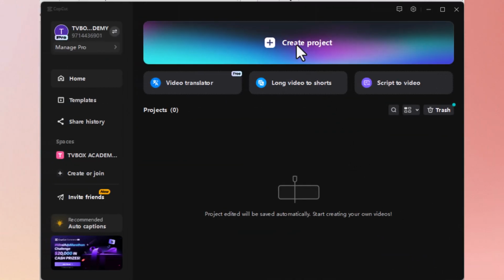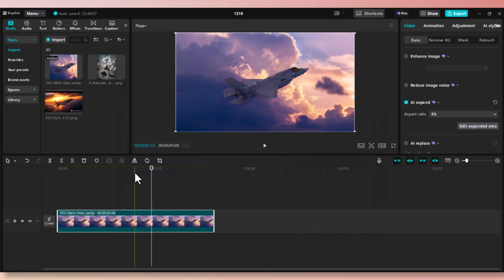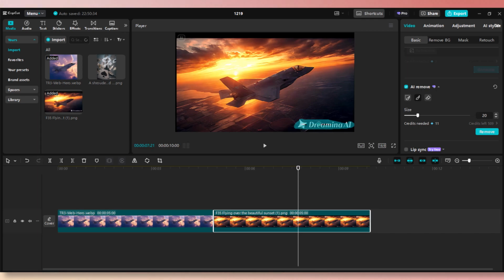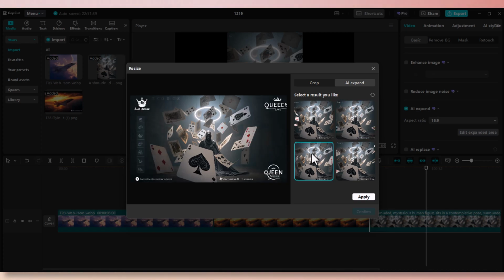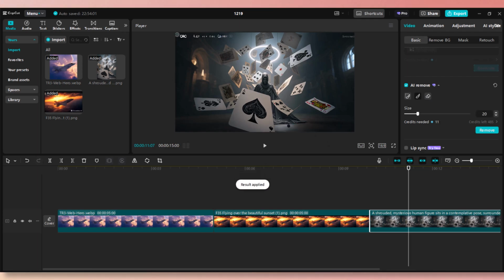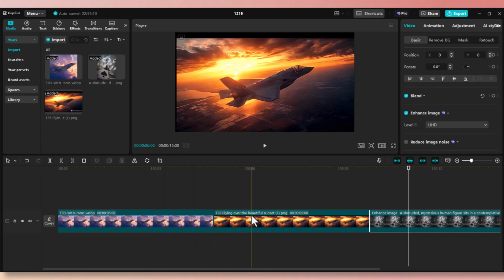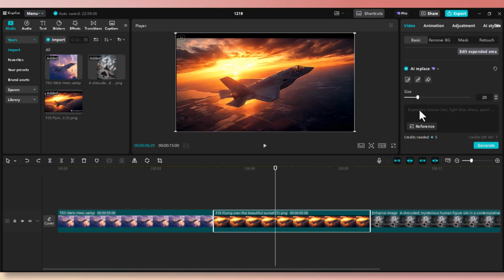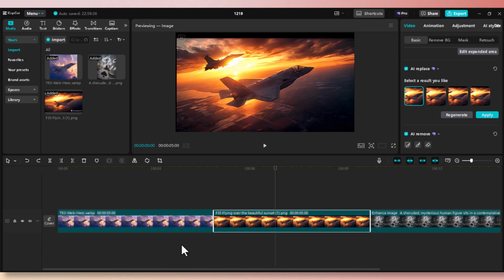CINEMATIC Image Transformation in CapCut | Dreamina Workflow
Welcome to our comprehensive CapCut AI tutorial! In this video, we'll guide you through transforming basic images into stunning, AI-enhanced masterpieces using CapCut's powerful features: AI Enhance, AI Remove, AI Replace, and AI Expand. Whether you're a beginner or an experienced editor, this step-by-step guide will help you elevate your photo and video editing skills.

What You'll Learn:

AI Enhance: Improve image quality by enhancing details, colors, and overall appearance.

AI Remove: Effortlessly eliminate unwanted objects or backgrounds from your images.

AI Replace: Seamlessly swap elements within your photos to create new compositions.

AI Expand: Extend the boundaries of your images to fit various aspect ratios without losing quality.

CapCut is a free, user-friendly, all-in-one video editing tool designed for creators of all levels. With its advanced AI features, you can achieve professional-quality edits with ease.

If you found this tutorial helpful, please give it a thumbs up, share it with your friends, and subscribe to our channel for more tutorials on CapCut and other editing tools.